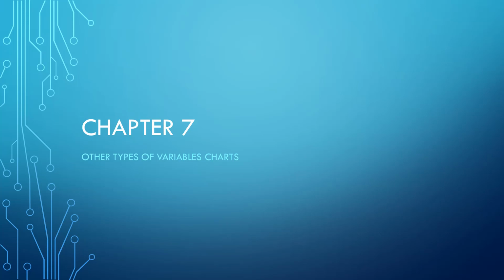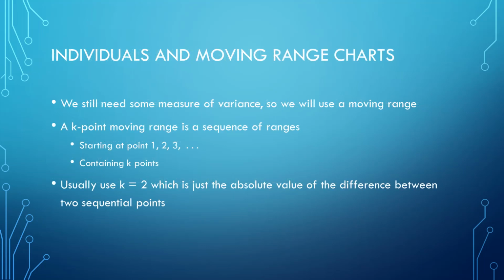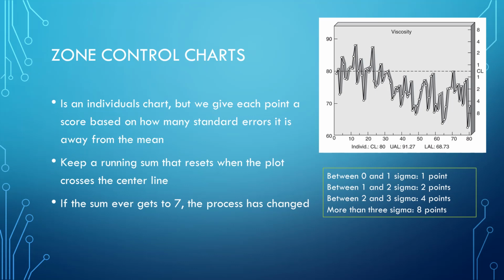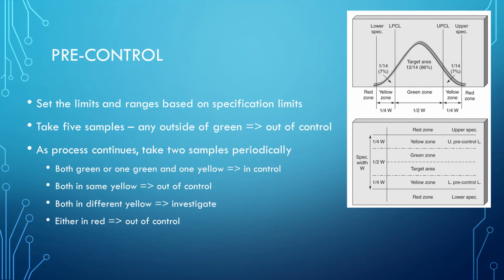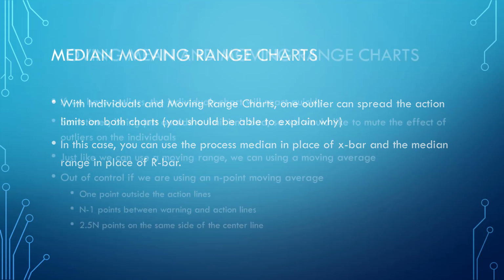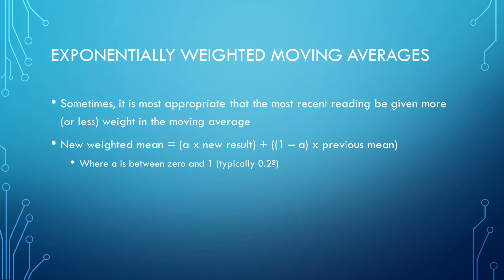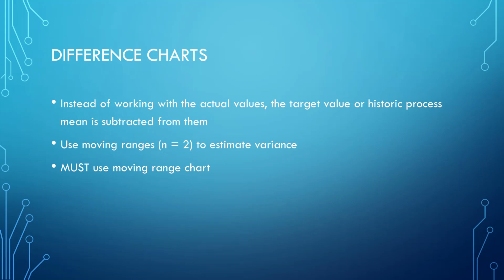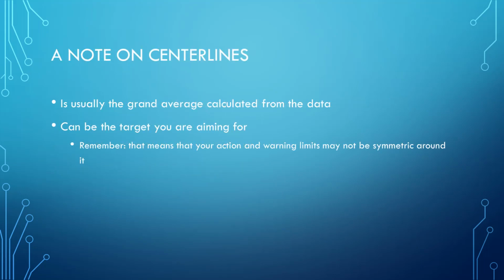7 More Variables Charts - Using Standard Deviation, Individuals Charts and Pre-Control Charts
In this video, we talk about when you can use standard deviation instead of range in grouped charts and individuals charts including:
- Individuals and Moving Range Charts;
- Individuals and Median Moving Range Charts;
- Zone Control Charts;
- Pre-Control Charts;
- Moving Mean and Moving Range Charts;
- Exponentially Weighting Moving Mean Charts;
- Difference Charts;
- Z Charts; and
- some multi-variable charts